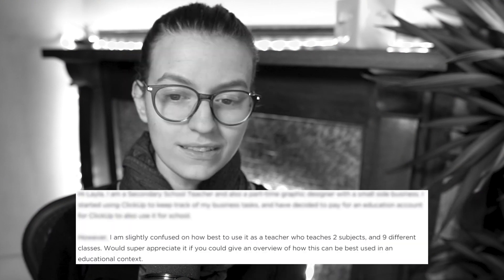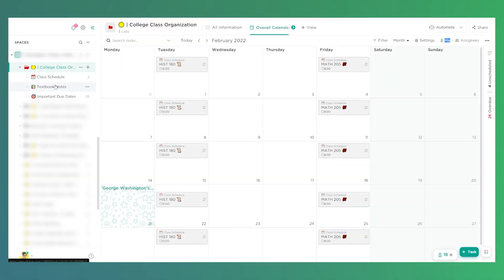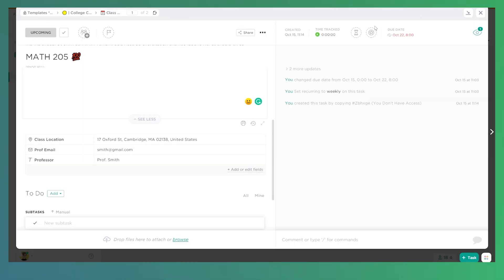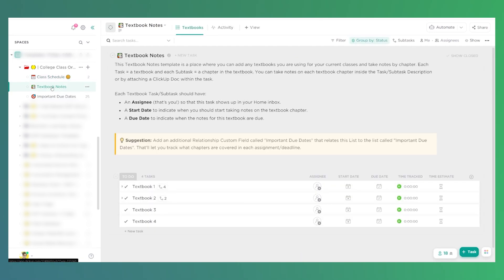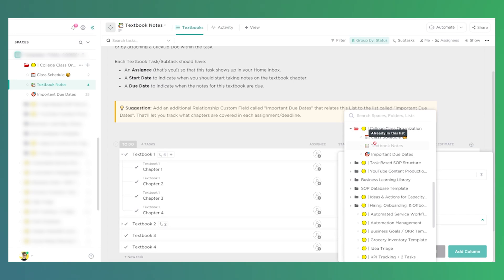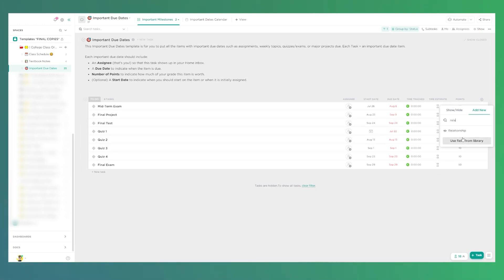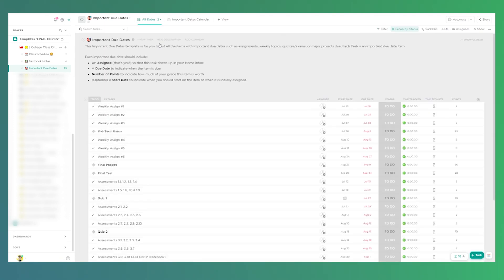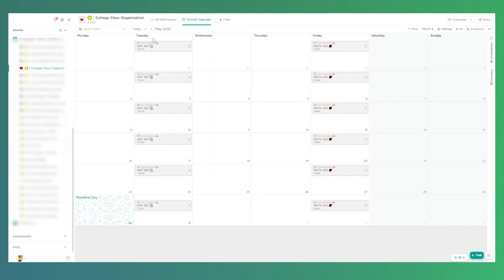How to Set Up ClickUp as a Student (or Teacher!)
Or maybe a ClickUp Teacher Template? We've got you covered!

In this video, we're giving a quick walk-through of our ClickUp College Template in response to a question emailed to us by a teacher who was struggling to make her ClickUp Workspace work for her -- not against her!

You could modify this to any kind of educational context, but hopefully, this will give you some good ideas of how you can adopt ClickUp, its task management, and its database properties into building an educational HQ.

Here's what we'll cover:
00:00 - Introduction
00:37 - ClickUp Teacher Template: the Folder Level
01:02 - Organizing your "Class Schedule" List
01:59 - Setting Recurring Due Dates
02:46 - The "Textbook Notes" List
03:27 - Incorporating ClickUp's Relationship Feature
05:25 - Keeping track of due dates in the "Due Dates List"